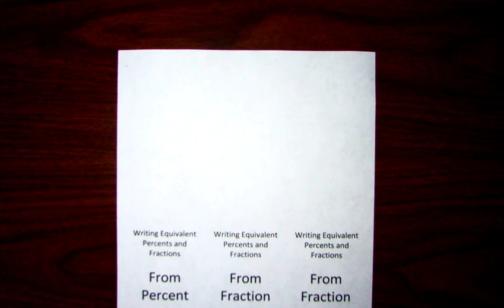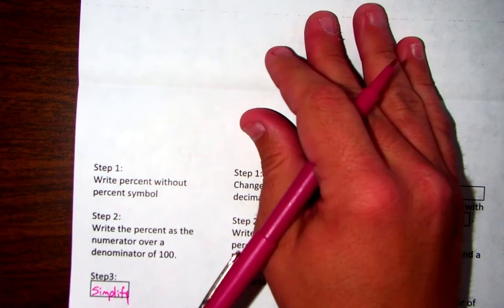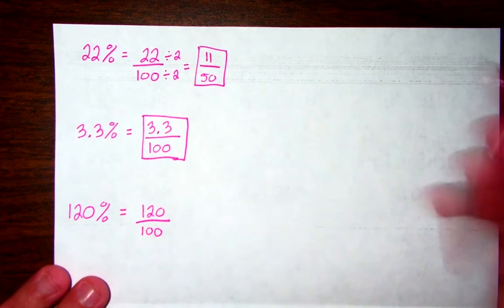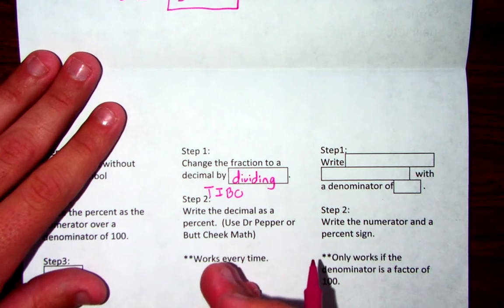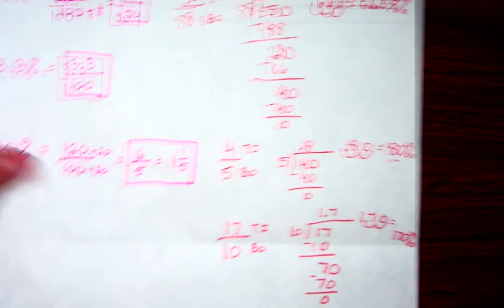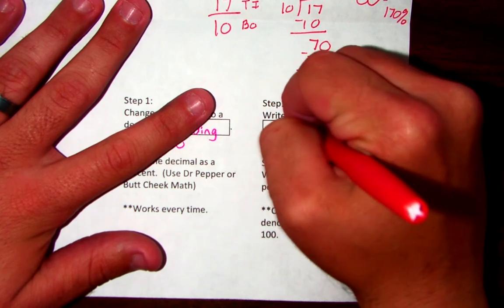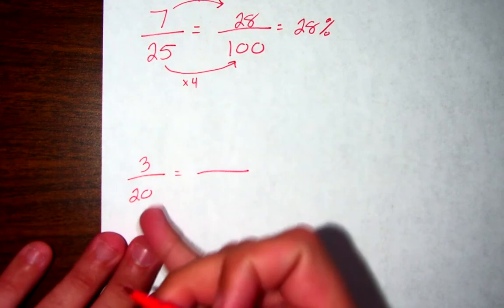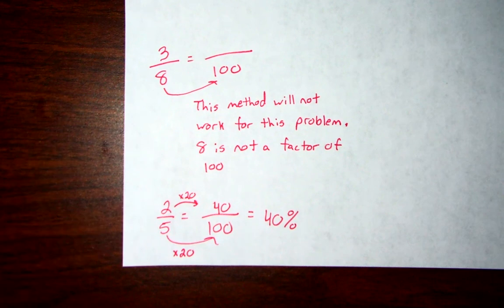Writing equivalent percents and fractions foldable notes video